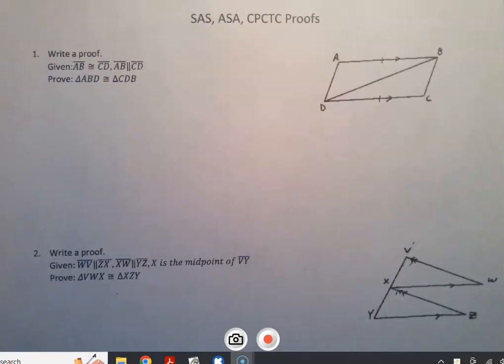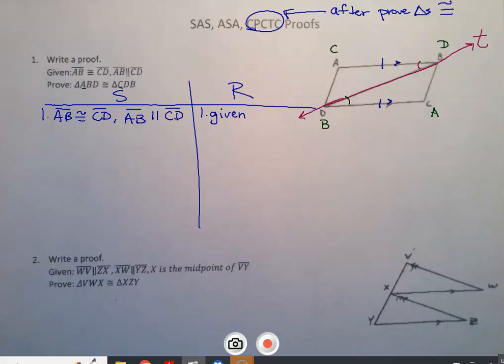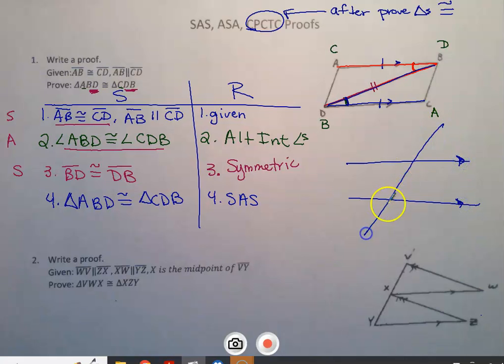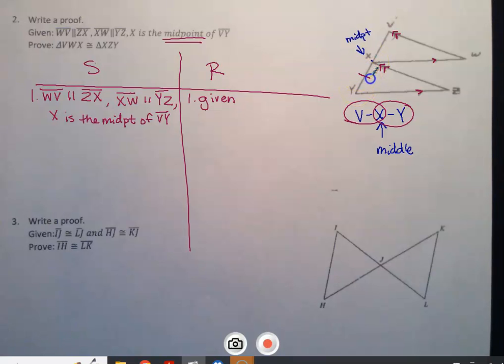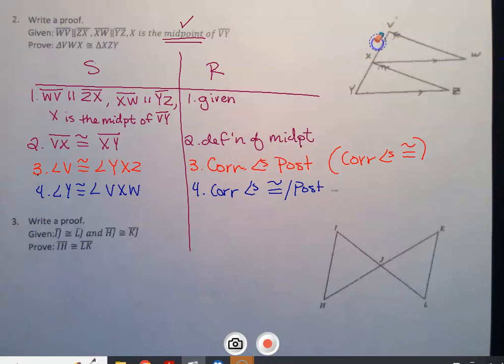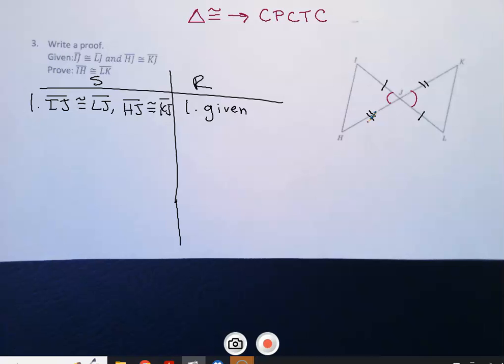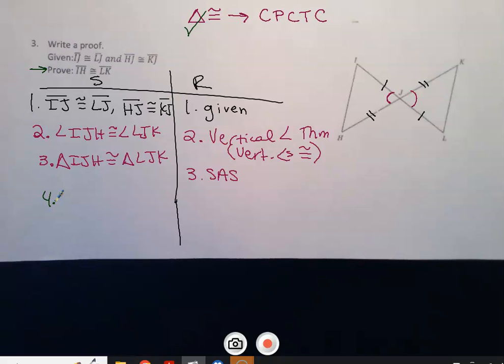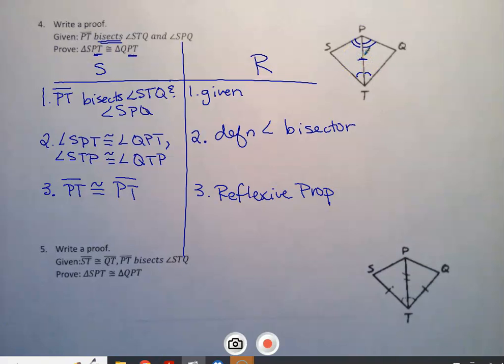G SAS, ASA, CPCTC Proof WS